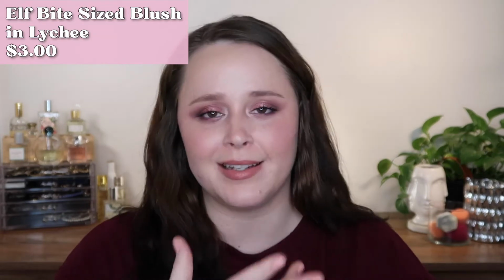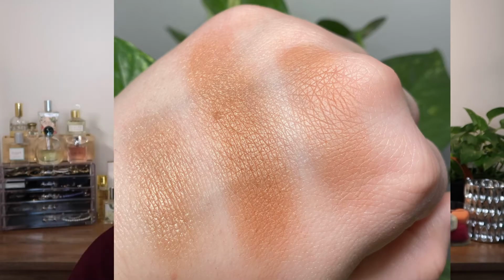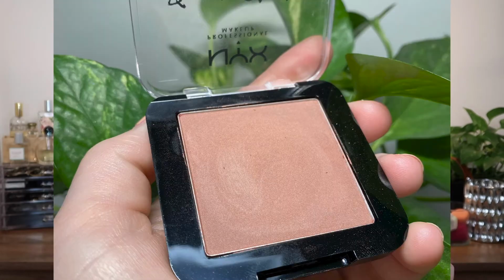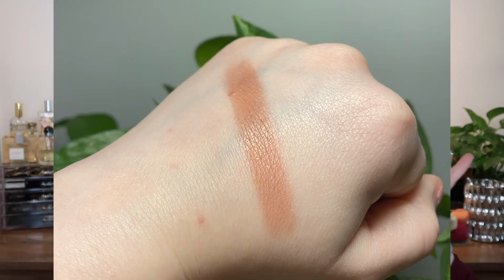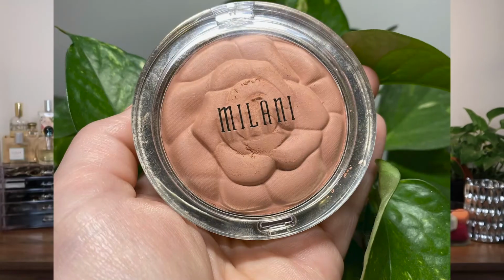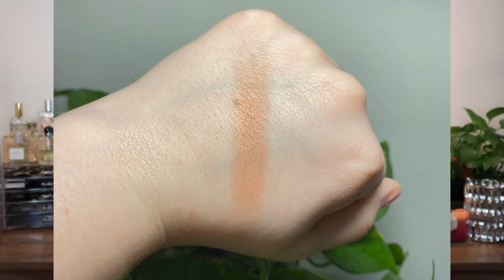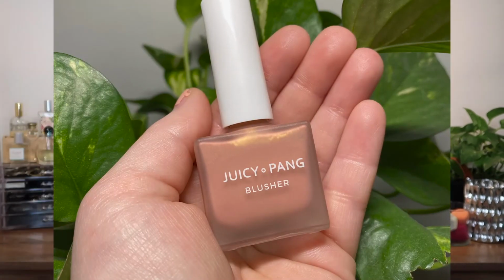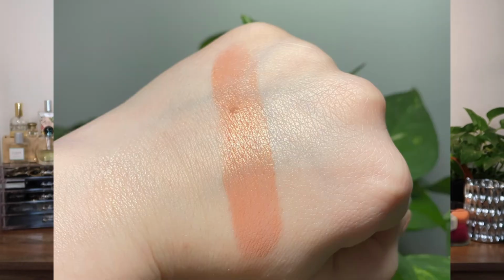TOP 5 BEST DRUGSTORE BLUSHES for DRY FAIR SKIN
Hey! In Today's Video we are talking about my Top 5 best drugstore blushes for dry skin. These are some of my favorite blushes and definitely my favorite affordable blushes. In this video I share powder blushes, cream blush, and liquid blush, as well as both matte blush and more satin blush and glowy blush.

If you have any blush recommendations or blushes you want me to test out, let me know down below! I am always down to try more blush!

A'pieu Juicy Pang Liquid Blusher in Guava PK03
(i spelled it wrong in the video! its Pang not Peng!)

MY SKIN TYPE: 31 years old, skin is mostly dry these days thanks to Retin-A